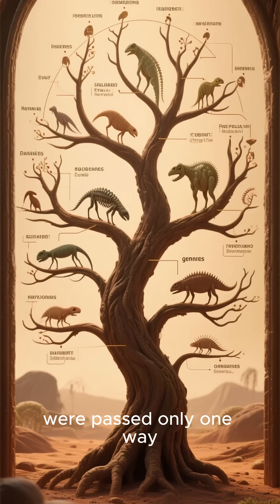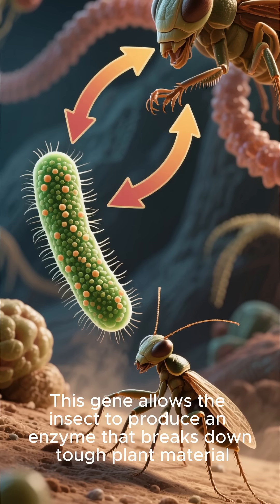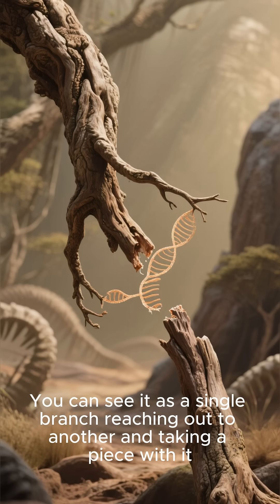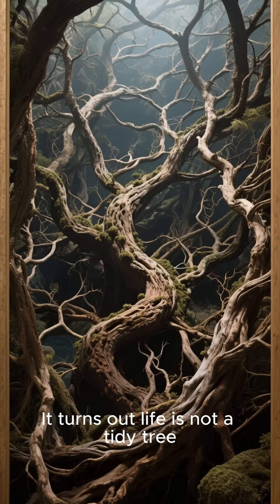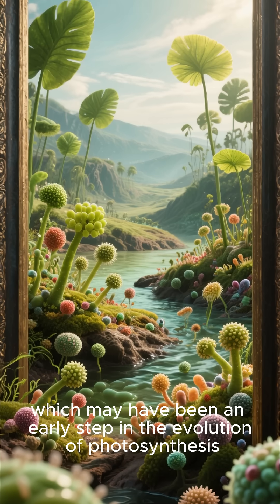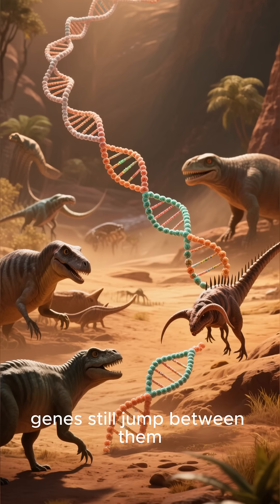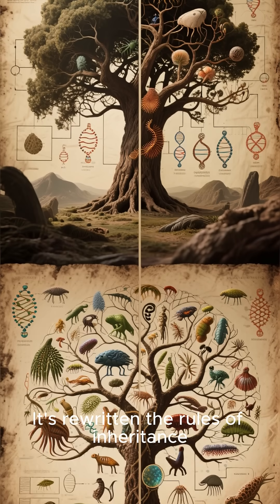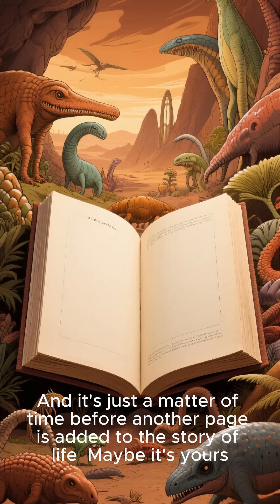. The Insect That Stole DNA From Another Species 🧬🪲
Description:
What if animals could “borrow” DNA like hackers stealing code? 😱🧬 That’s exactly what happened with one strange insect that took genes from plants!

In this video, learn:
✅ What “jumping DNA” really means
✅ The insect that hacked its own survival
✅ How gene transfer shapes evolution